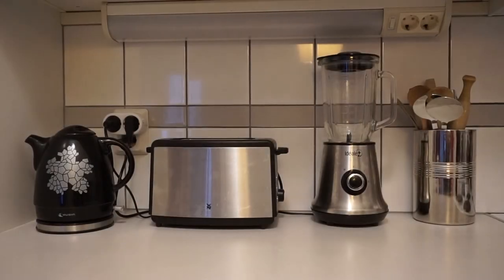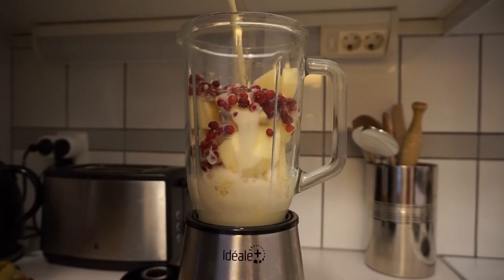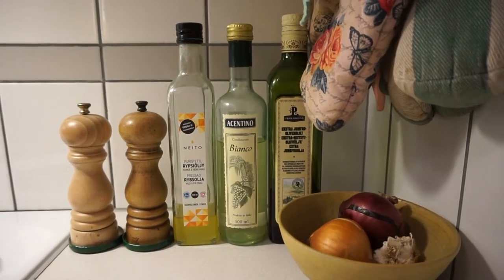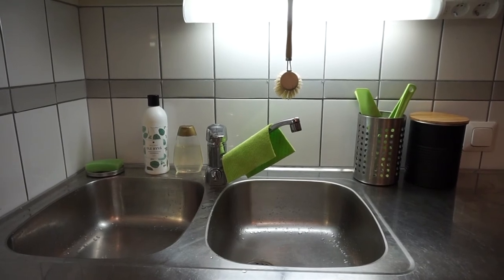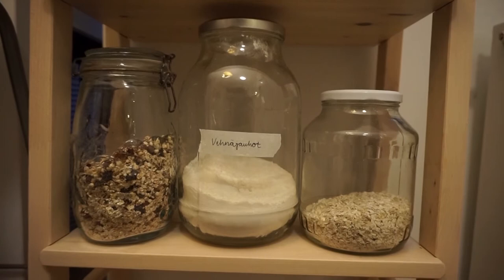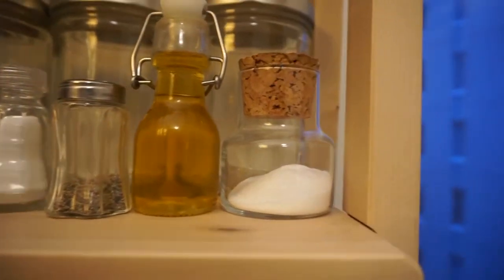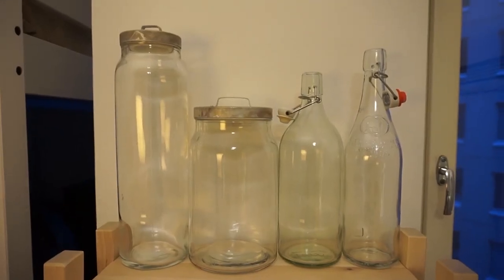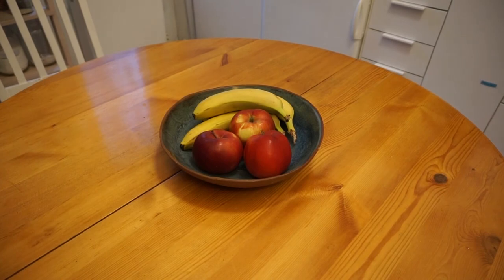my zero waste kitchen tour + smoothie recipe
I take you on a tour of my kitchen, show you my go-to smoothie recipe and introduce you to all of my glass jars.